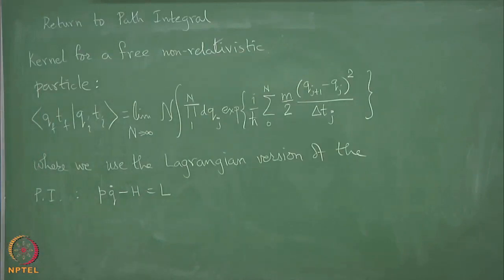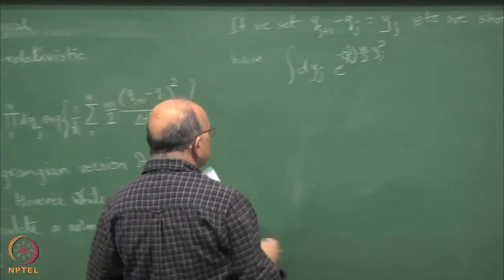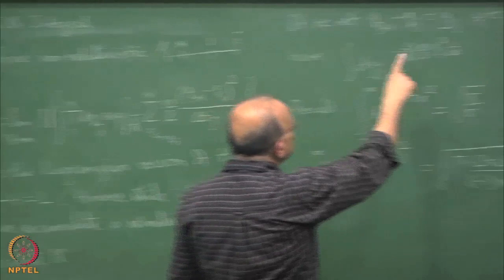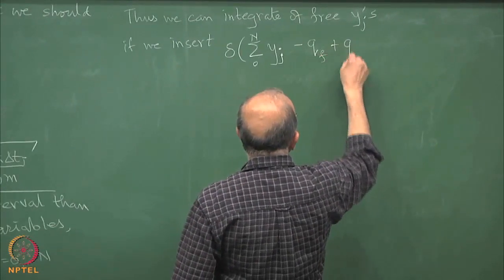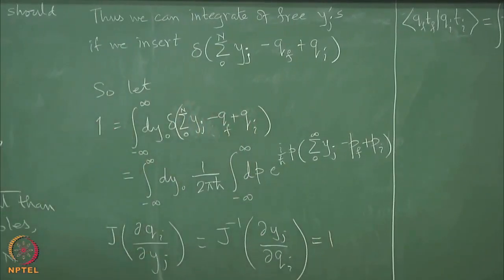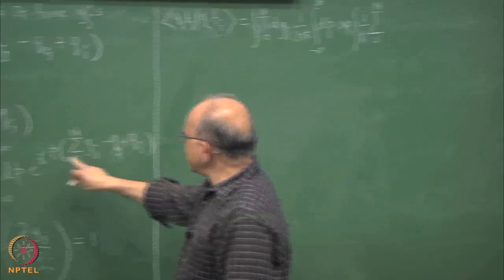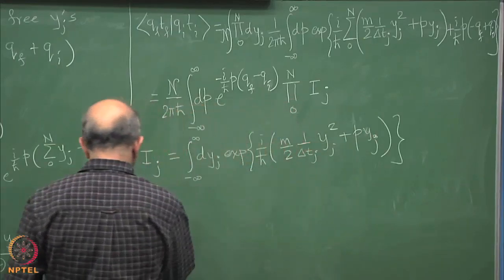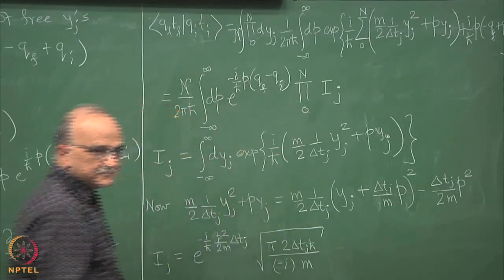Week 2 - Lecture 6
Lecture 6 : Path Integral Formulation- IV